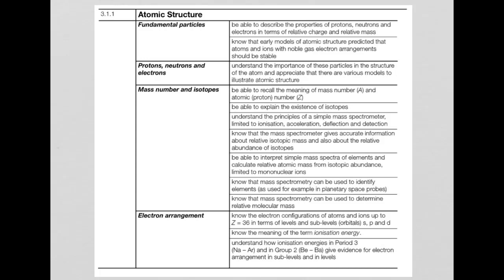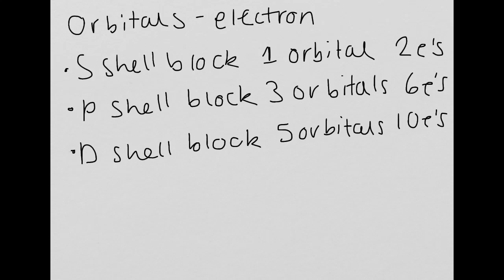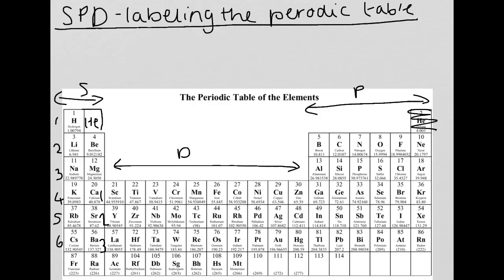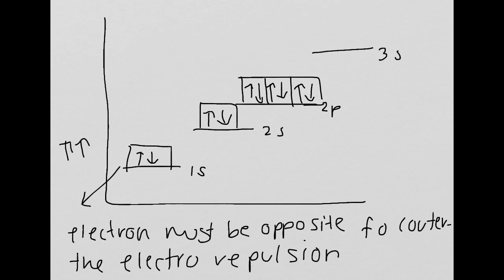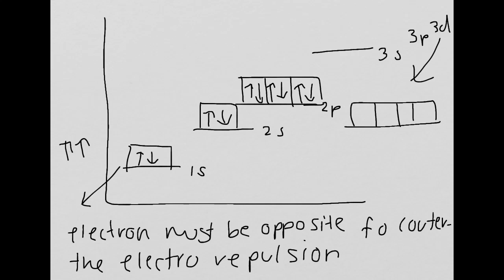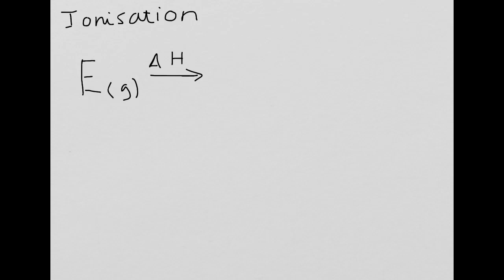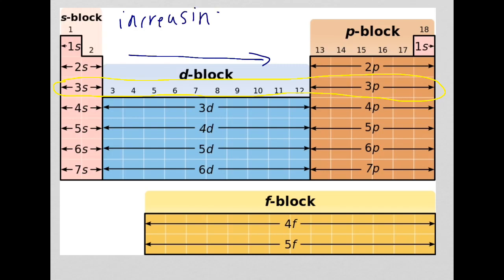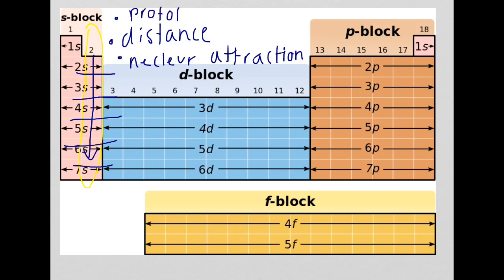As chemistry-3.1.1 atomic structure electron arrangement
The 3rd and final video for AQA module one chemistry, also useful for any a level exam board learning about electron arrangement sub shells and SPD!